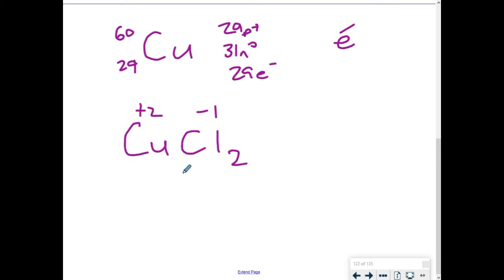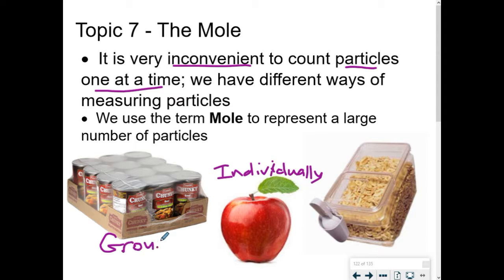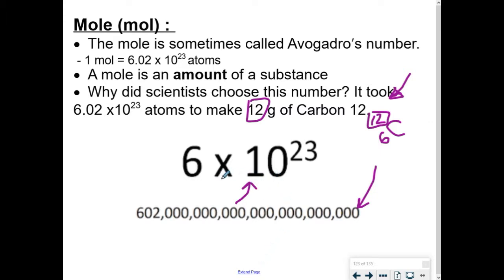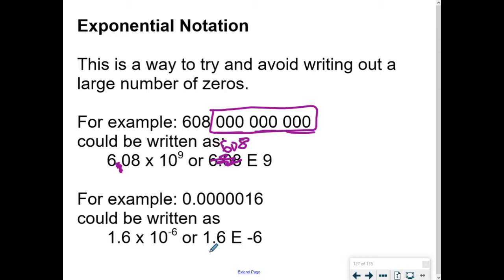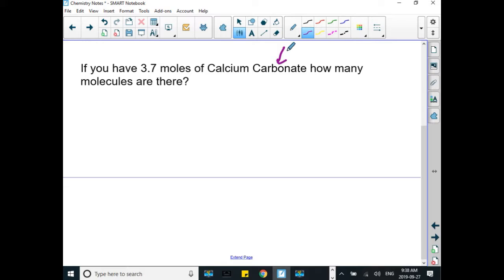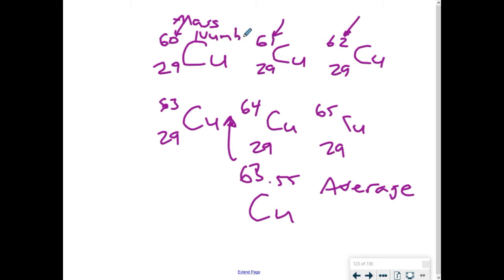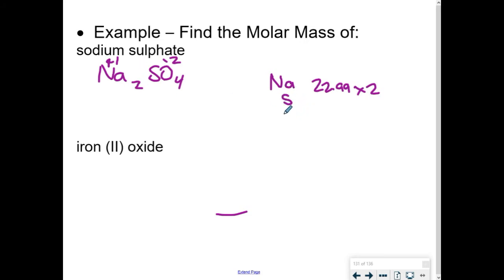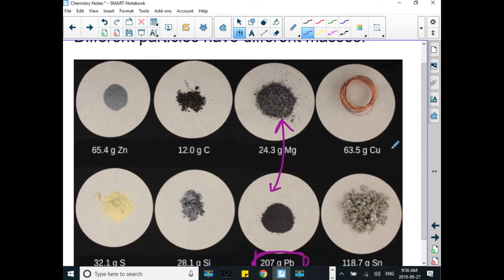7. The Mole